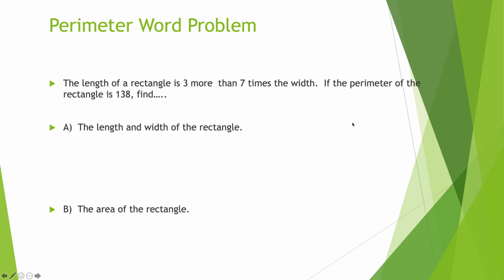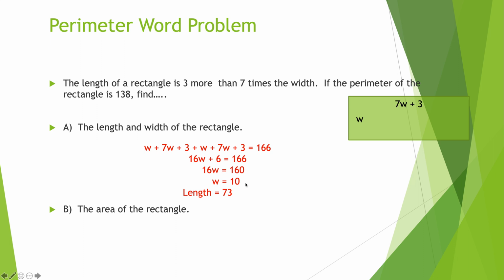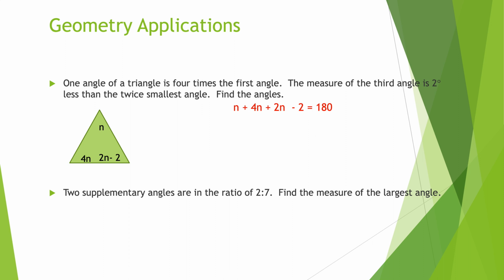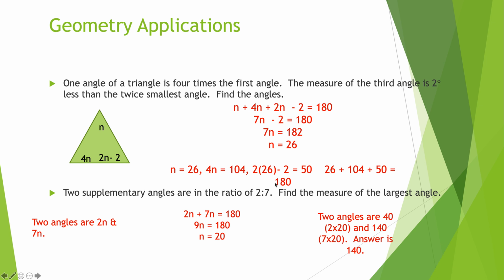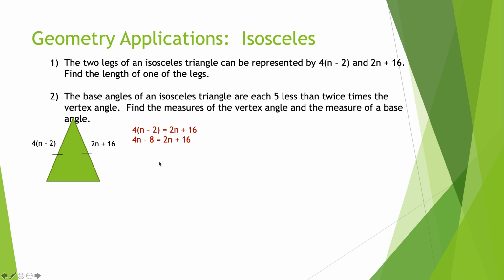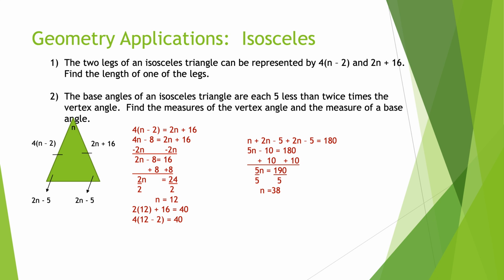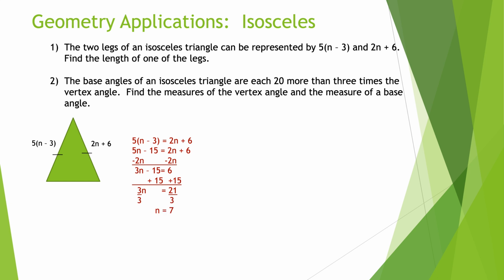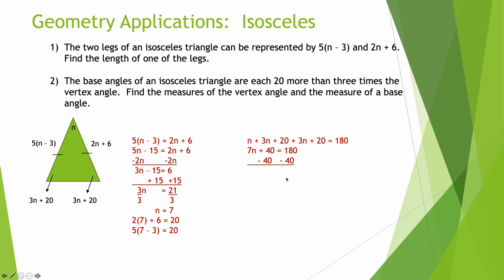Lesson 13 MTH 1000 Video 2